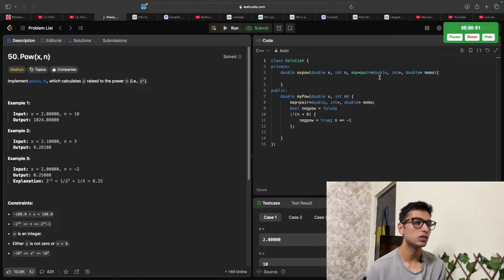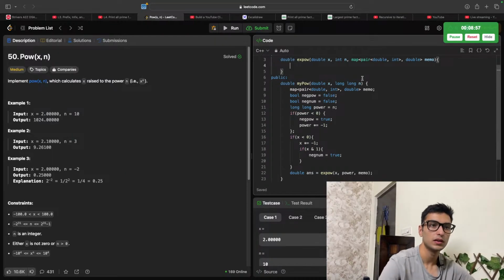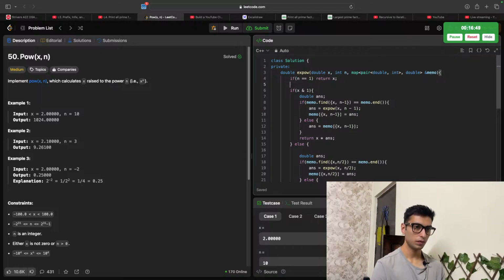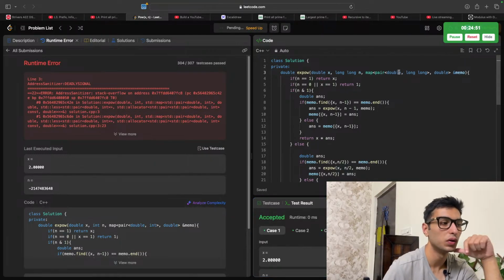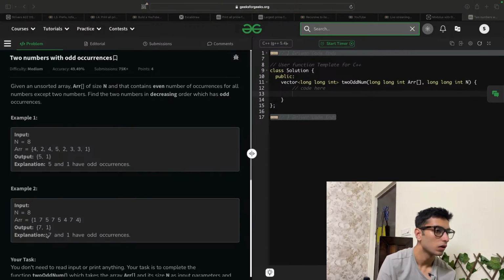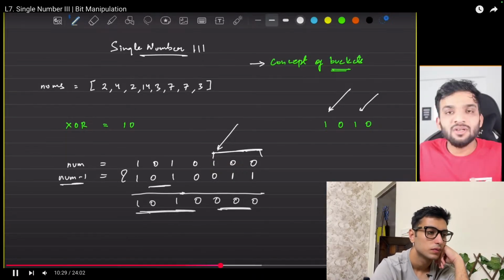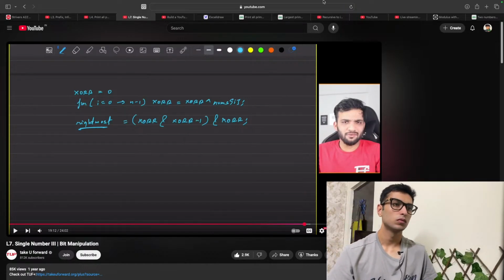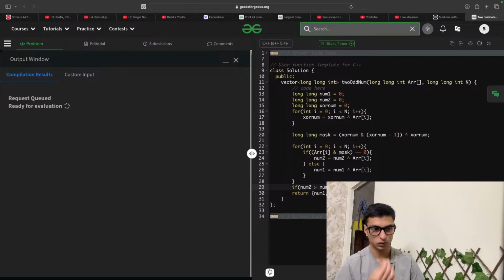ISTILLDONTWANNALEETCODE #10 | 0.1x Developer